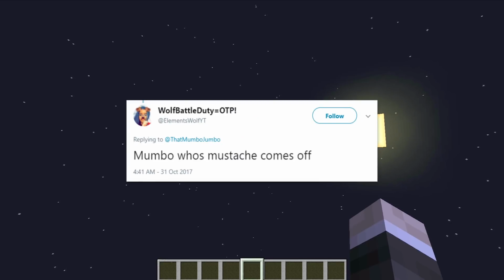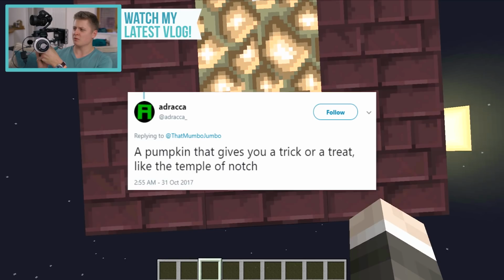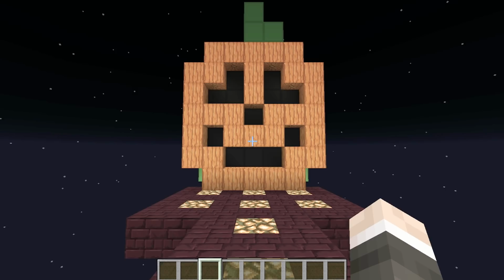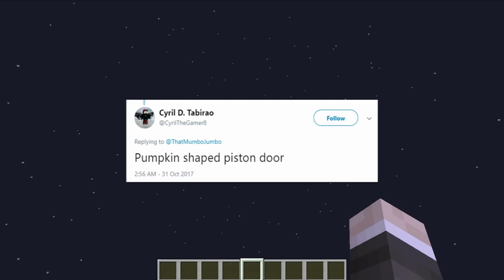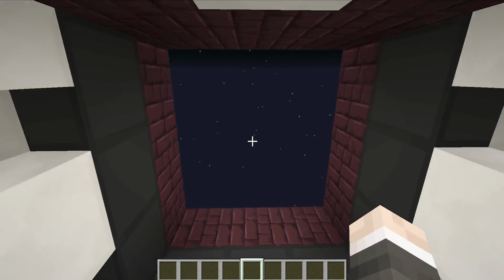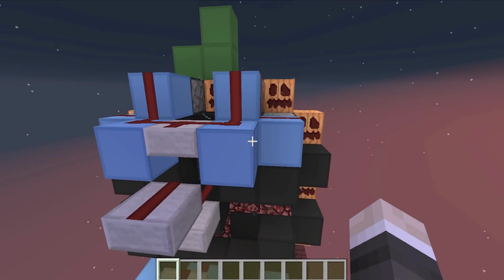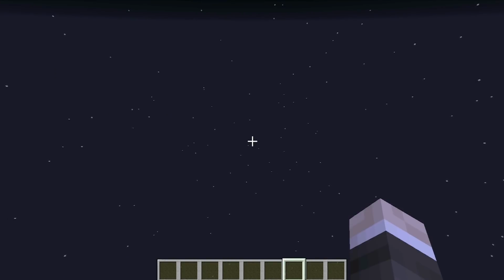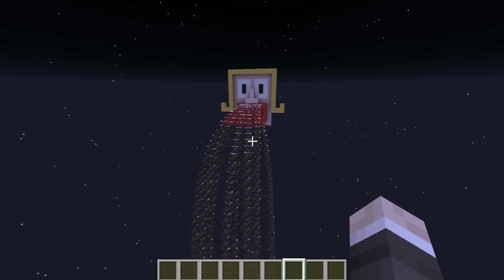I Build your SCARY Redstone Ideas in Minecraft!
Today we take a look at your scariest redstone ideas, thank you ever so much to everyone who submitted them on twitter! Want to be involved in the next?

Upload Schedule:

Tuesday - Redstone
Wednesday - Hermitcraft
Thursday - Redstone
Friday - Hermitcraft
Saturday - Redstone
Sunday - Hermitcraft